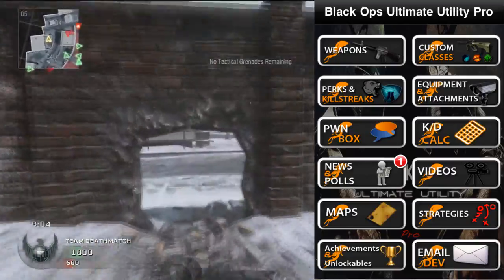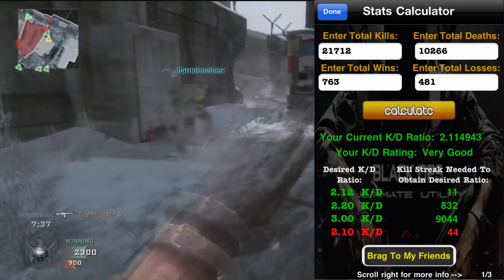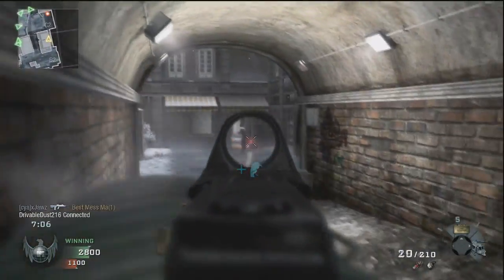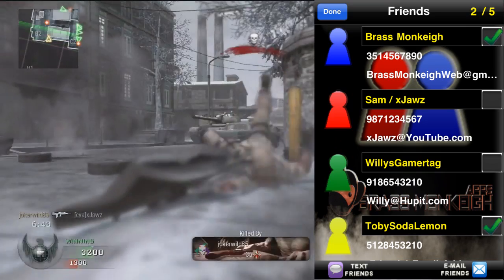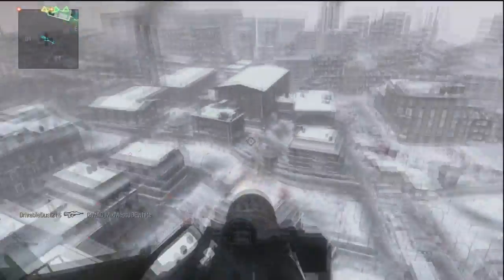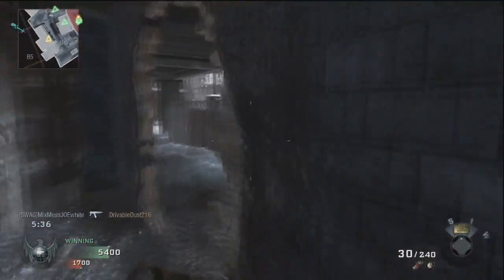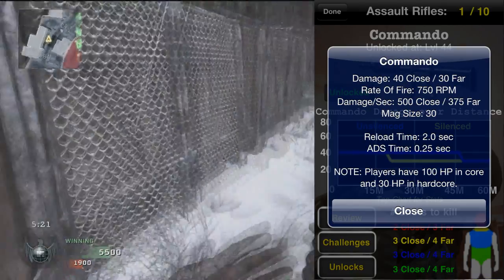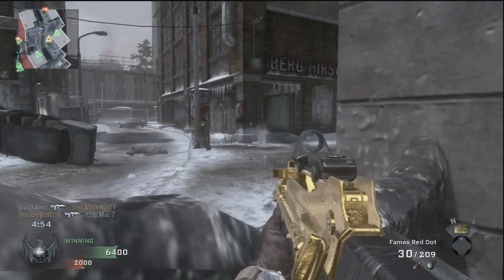BEST Black Ops iPod/iPhone Applicaton + GIVEAWAY!